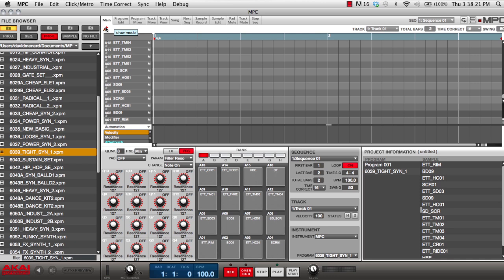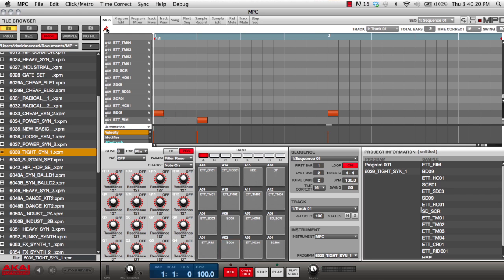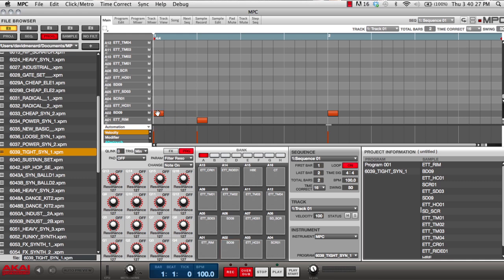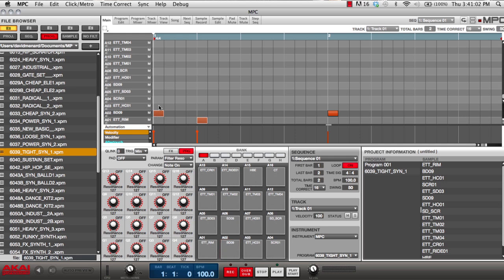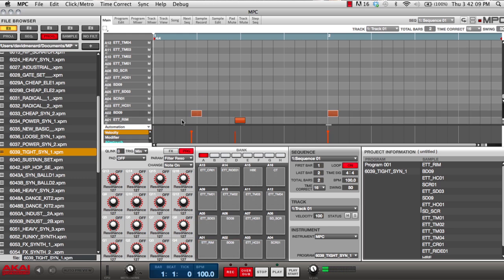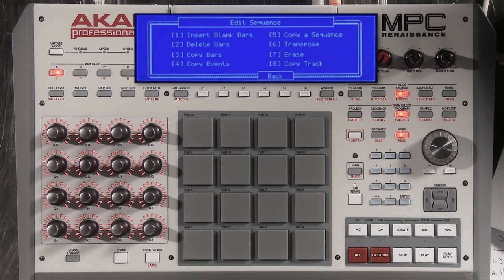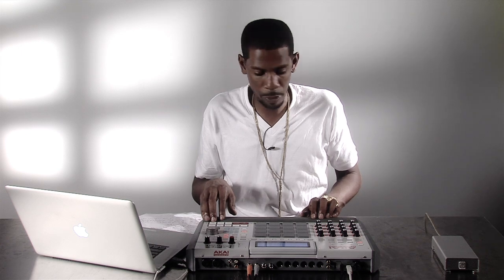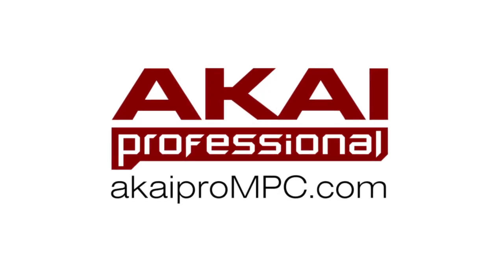MPC University | Sequence Editing with MPC Renaissance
Young Guru shows you how to use MPC Renaissance for sequence editing. You'll learn about the transport controls and how to edit notes with two tools, pencil and selector, to create complex beats.

You'll also get brief introductions about how to:

-Insert Blank Bars
-Delete Bars
-Copy Bars
-Copy Events
-Copy Sequences
-Transpose Sequences